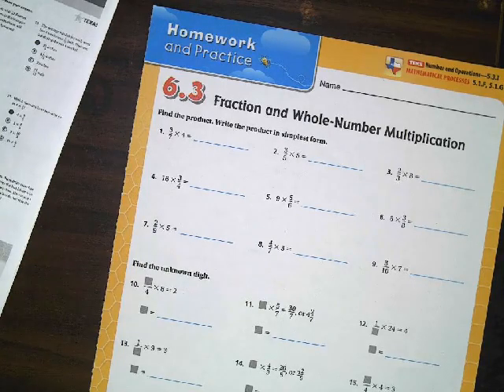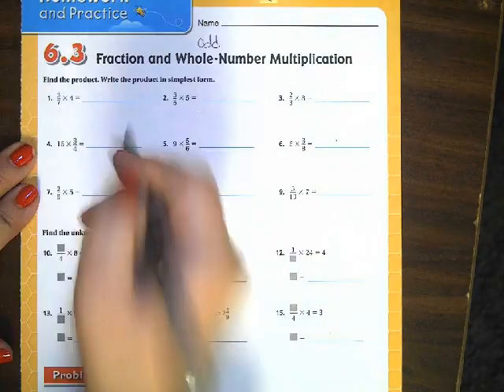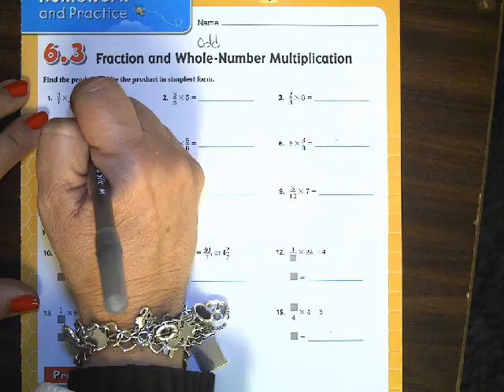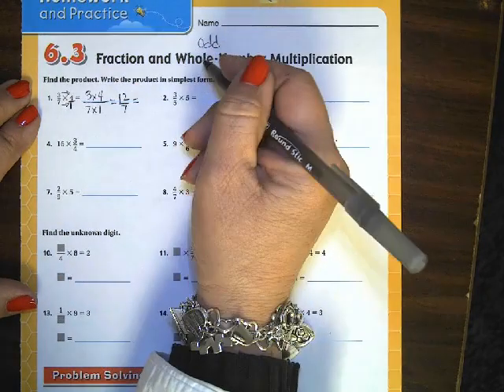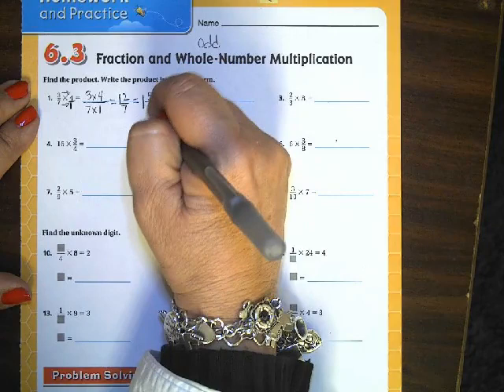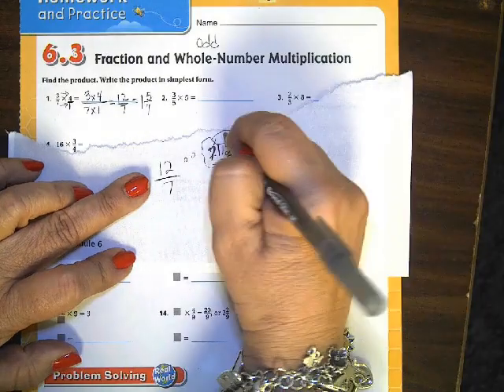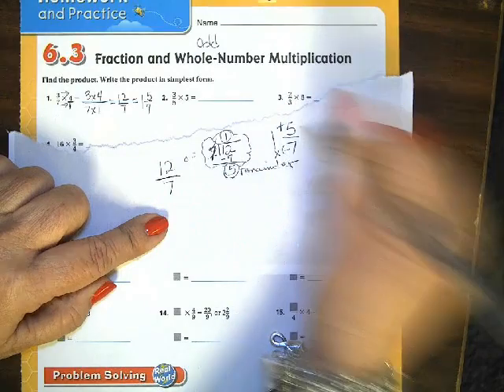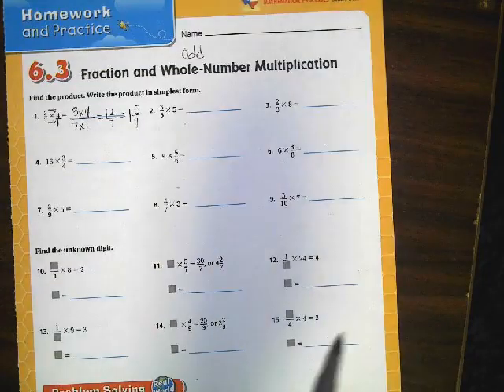Go Math 6.3 pg. 261-62 All Odd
Fraction and Whole Number Multiplication without models